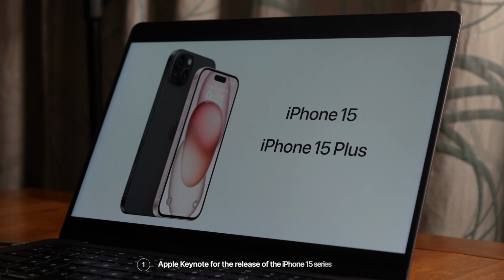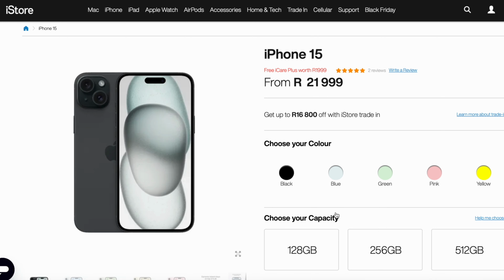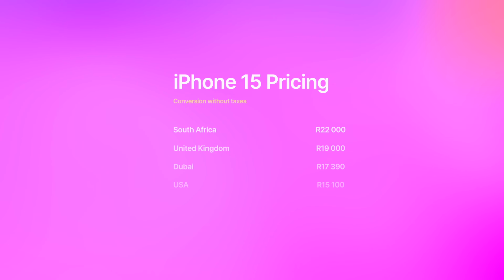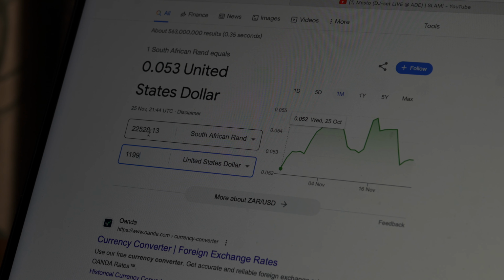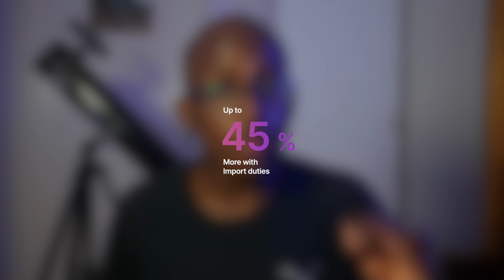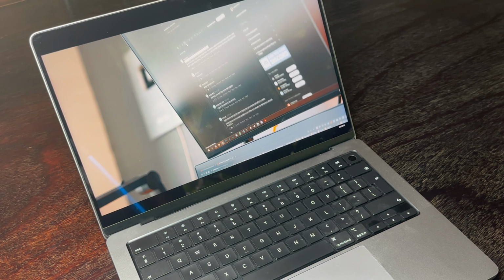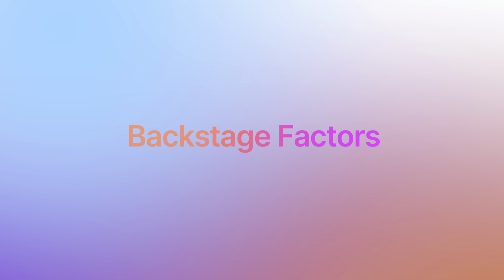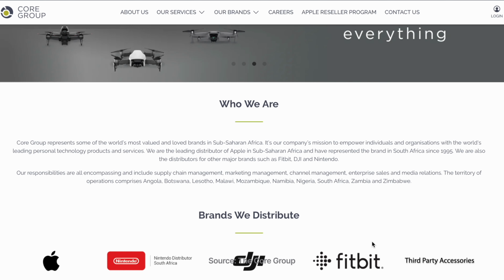Why iPhones Cost More Worldwide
So today we'll be doing a deep dive into pricing of iPhones in Africa but particularly in South Africa, and what you need to look out for to understanding these factors at play. Don't forget to leave your comments on what you think about the current pricing in South Africa :)

Timestamp:

Intro: 0:00
Apple Event: 0:26
Pricing Deep Dive: 2:02
Sole Distributor: 6:47
Behind The Scenes: 6:10
Connecting the Dots: 9:21
Apple Experience: 10:07
Final Thoughts: 11:15